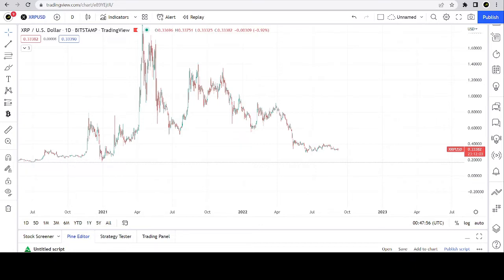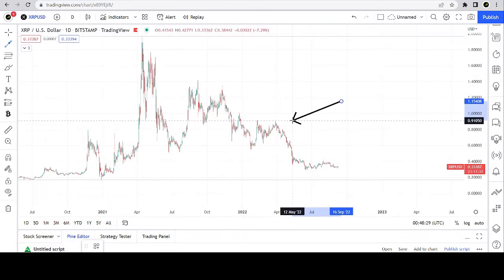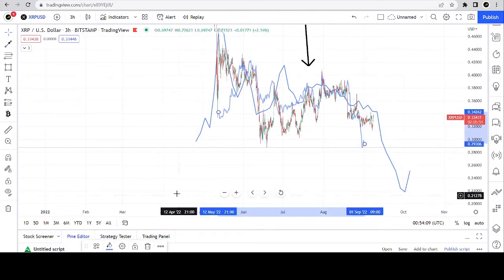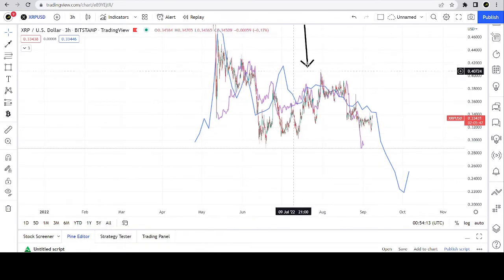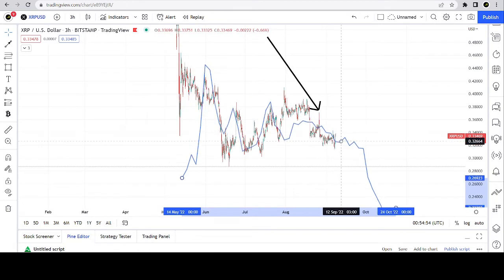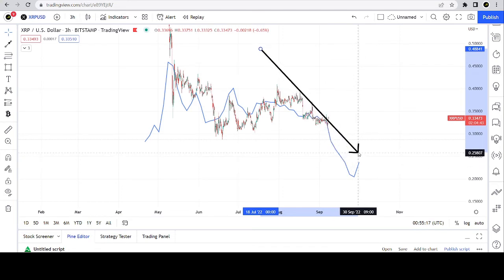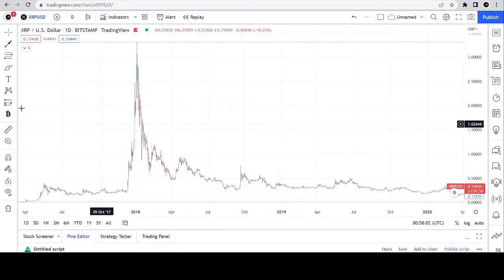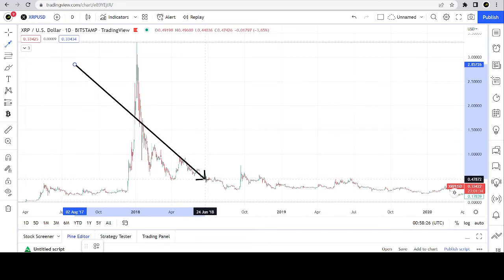Here's The Fractal XRP Is Following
Discover the fractal that XRP has been following. See how much of the fractal has already been completed and what is likely to come.